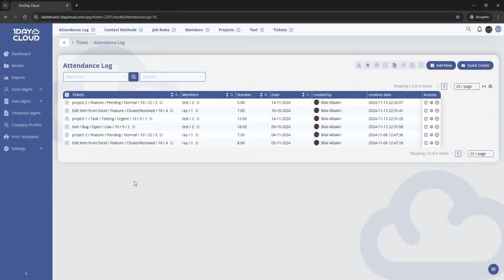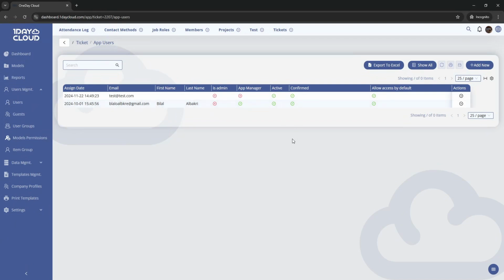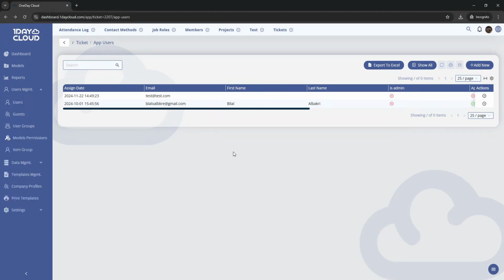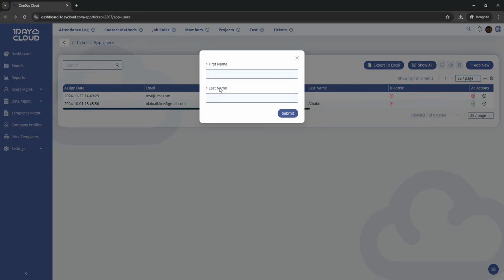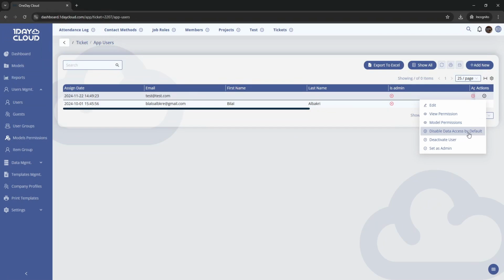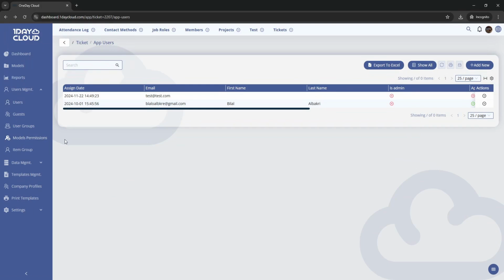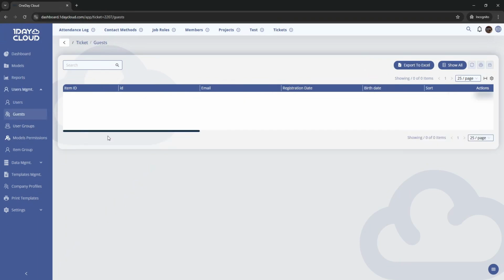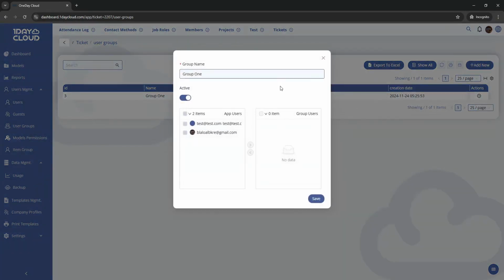13 - User Management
In this video we will talk about how to add users to the application, how to display them, and the permissions that can be assigned to them.